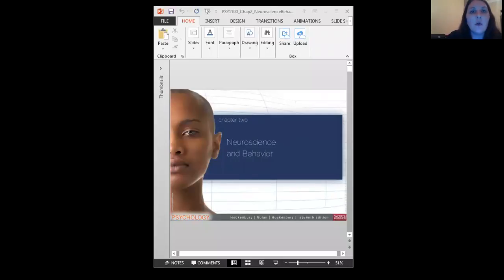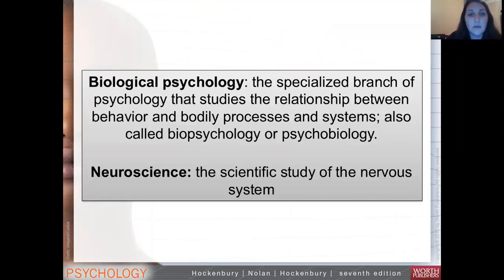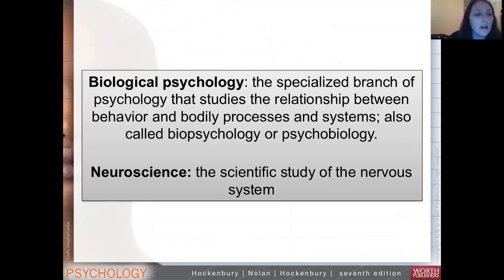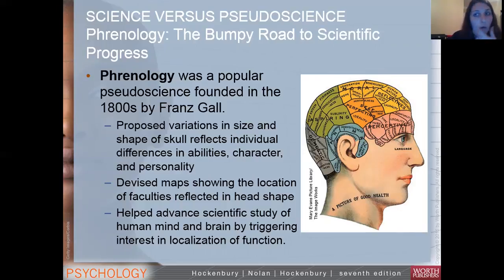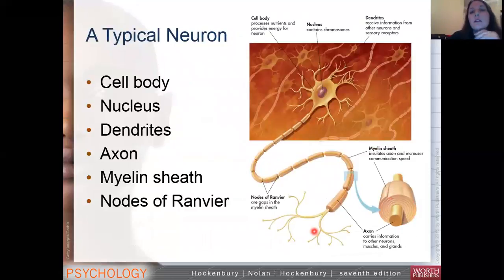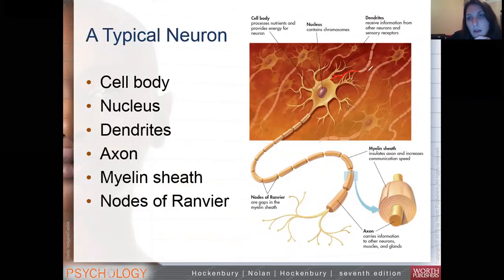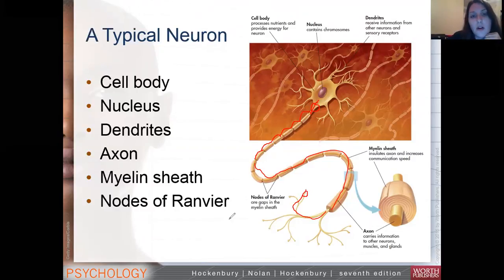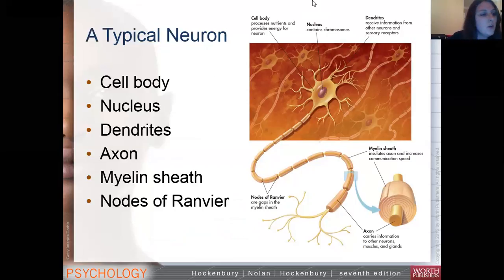Intro to Psych - Chapter 2 (1)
This lecture covers the first part of Neuroscience (Chapter 2), including basic anatomy of a neuron.